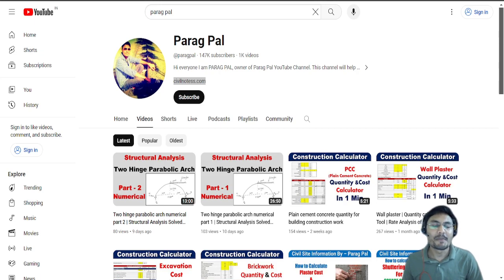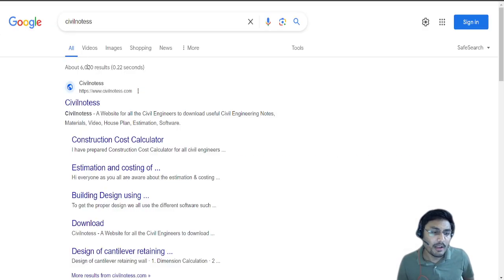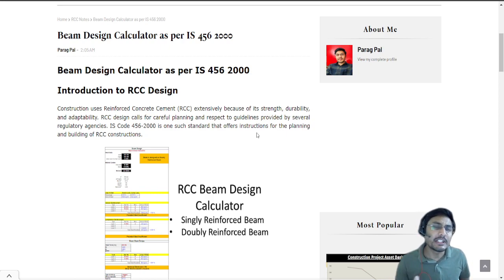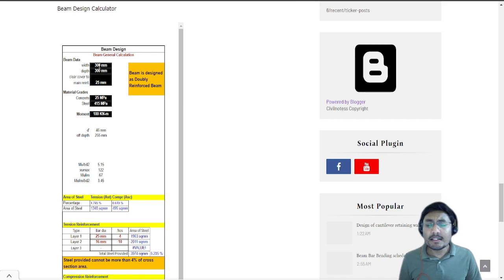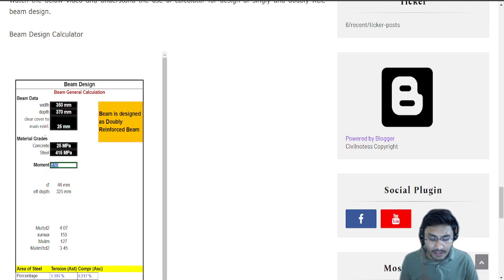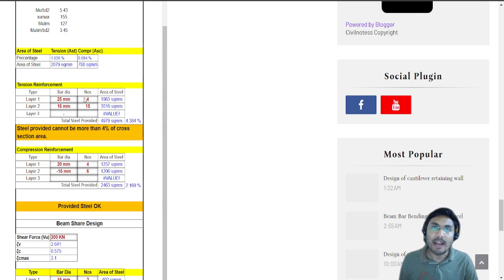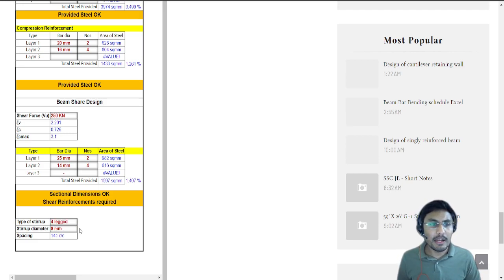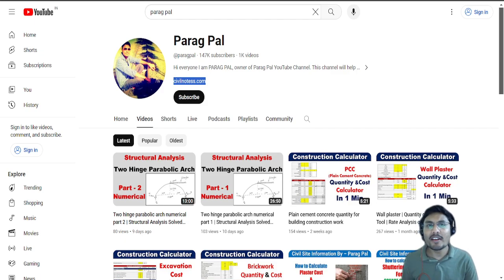RCC beam design calculator as per IS 456 2000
This YouTube video provides a detailed demonstration of an RCC beam design calculator in accordance with the IS 456 2000 code. The video showcases the design process for both singly and doubly reinforced beams, offering a step-by-step explanation for viewers to follow. The calculator is highlighted as a user-friendly tool that can be easily utilized on-site and in various construction settings.

The featured YouTube video presents an insightful overview of utilizing an RCC beam design calculator based on the IS 456 2000 standards. Viewers are guided through the design process for both singly and doubly reinforced beams, with a clear and concise explanation provided at each step. The video emphasizes the calculator's convenience and practicality for use at construction sites.

In this YouTube video, viewers are introduced to an RCC beam design calculator that complies with the IS 456 2000 regulations. The video offers a comprehensive tutorial on designing both singly and doubly reinforced beams, breaking down the process into easy-to-follow steps. With a focus on usability, the video highlights the calculator as a valuable tool for efficient design implementation on construction sites.